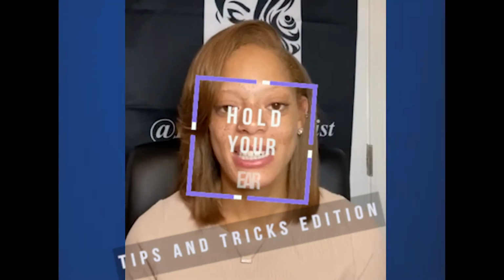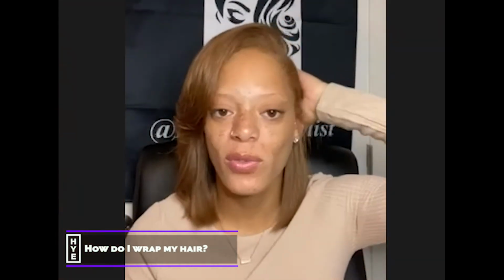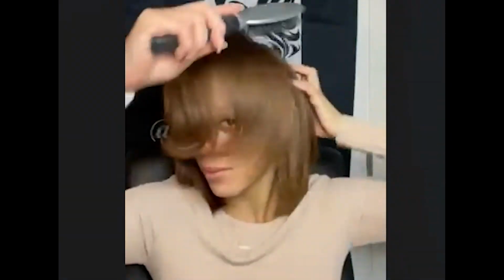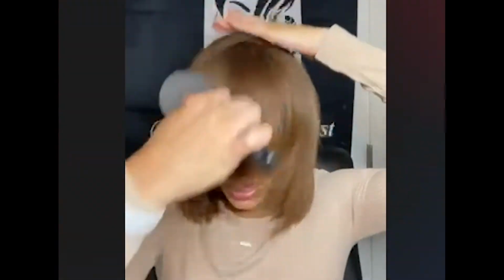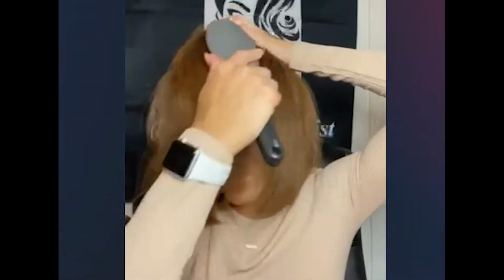Hair Wrapping 101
Hairstylist Brittany Smith takes us step-by-step through her super easy method of wrapping your hair.

You won't have to apply any more heat, which means no heat damage!